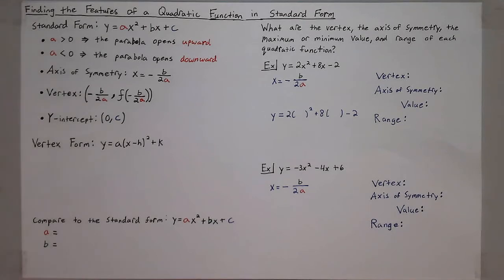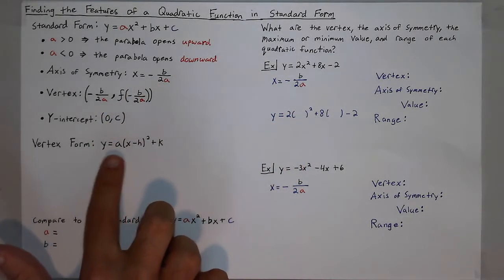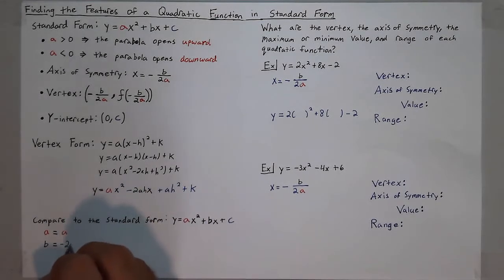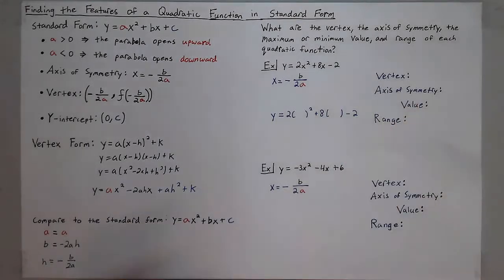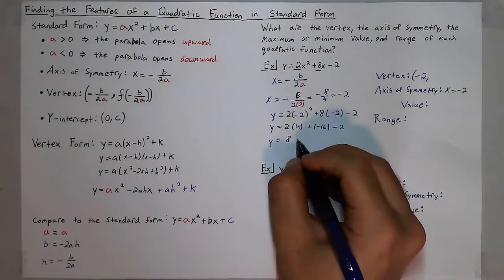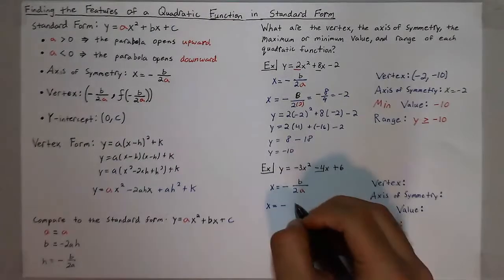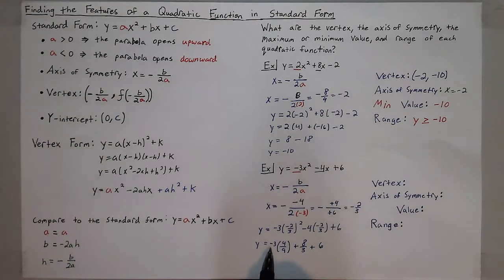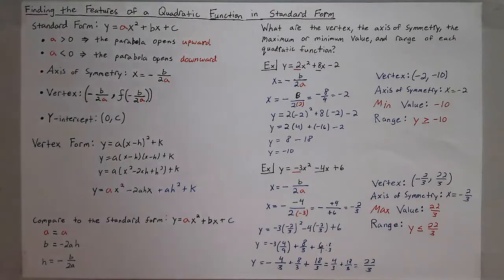Finding the Features of a Quadratic Function in Standard Form [4.2-1]